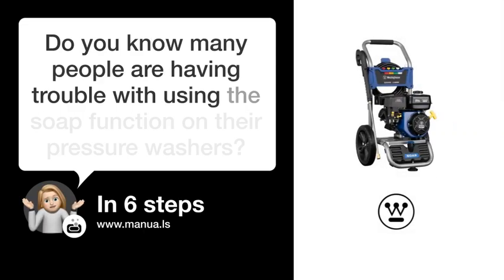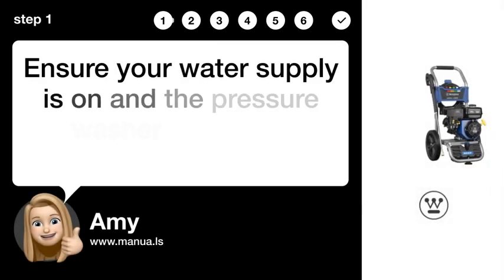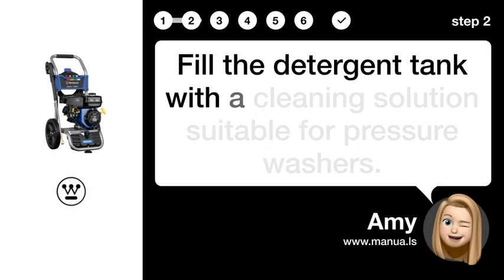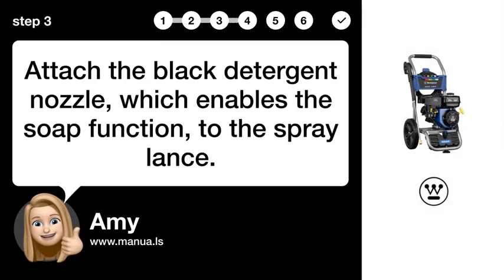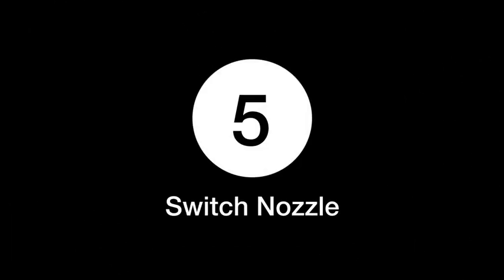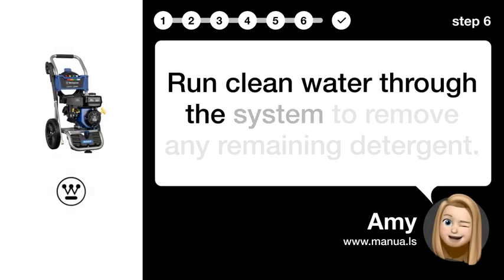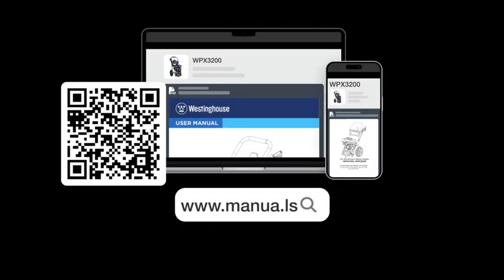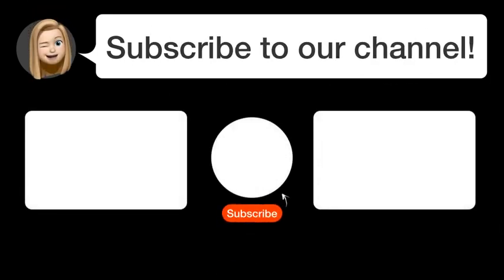How to Use Soap with Your Westinghouse WPX3200 Pressure Washer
📺 Learn how to properly use soap with your Westinghouse WPX3200 Pressure Washer. Watch this video to ensure a thorough clean!

📖 In 6 steps:
1. Ensure your water supply is on and the pressure washer is running smoothly.
2. Fill the detergent tank with a cleaning solution suitable for pressure washers.
3. Attach the black detergent nozzle, which enables the soap function, to the spray lance.
4. Pull the spray gun trigger to apply detergent. Use long, even strokes and let it sit for 3-5 minutes.
5. Replace the detergent nozzle with a high-pressure one to deactivate the soap function.
6. Run clean water through the system to remove any remaining detergent.

📚💬 Manual and other questions:
On our site, you can find the complete manual for the Westinghouse WPX3200. There, you can also ask your question to other Westinghouse WPX3200 users.